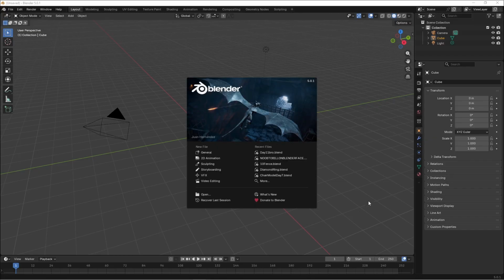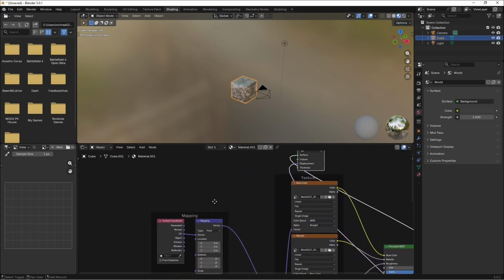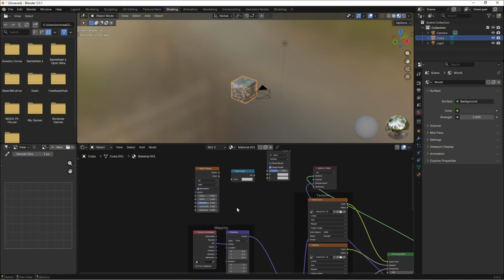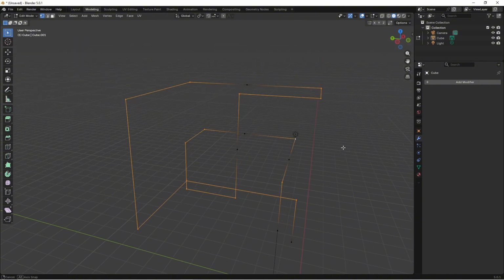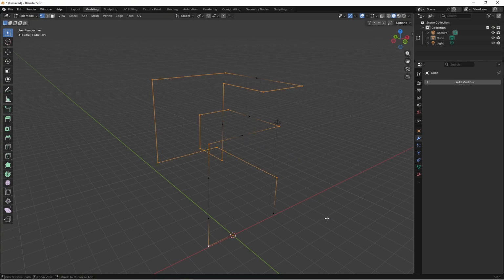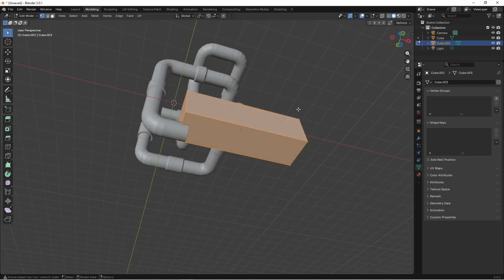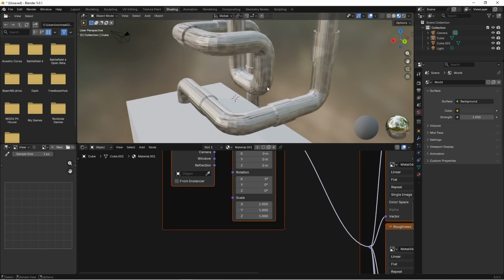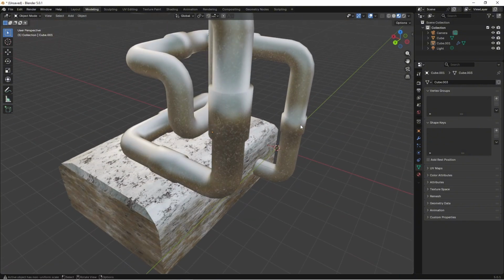Building A Pipe in Blender! | 31 Days of Blender (Day 12)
Join me in this video as I absolutely lose my mind! Welcome back to the series I took a bit of a hiatus due to life I was unable to keep uploading the same level of quality I have been. My main focus is more on learning than consistent upload and it shows with this video. I look forward to making more videos in the future. Thank you for starting this journey with me!